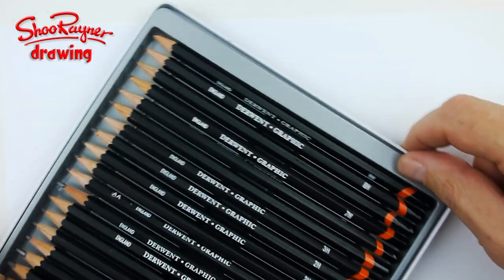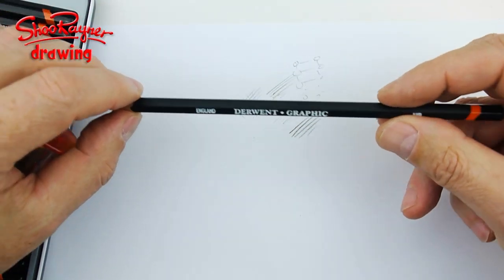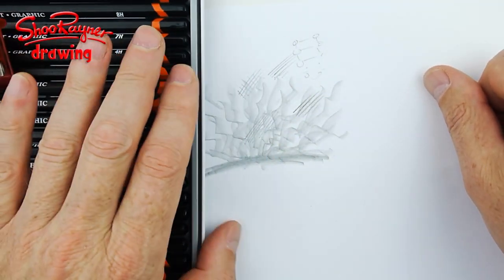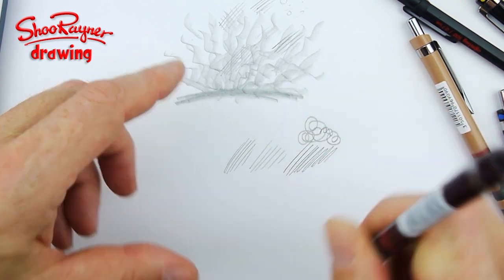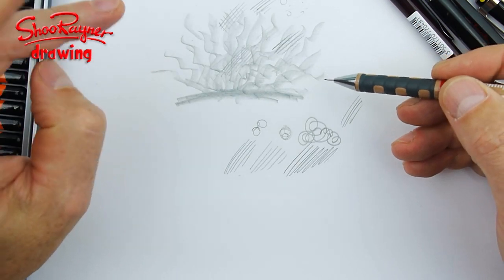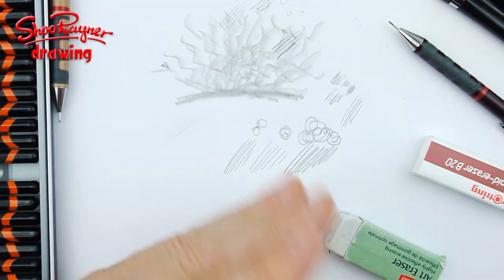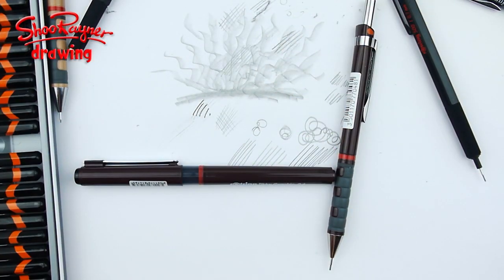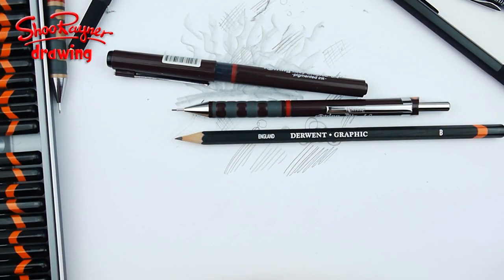Wood or Mechanical Pencils - which pencils should you use?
It's five years to the day that I posted my first YouTube video so today is a bit of a celebration! The video was showing how to use pencils and how to draw my character, the Ginger Ninja.

So today I thought I would talk about pencils again and explain the differences between traditional wooden pencils and mechanical pencils. You can see how traditional wooden pencils are made it this terrific video from Derwent It's introduced by my friend Alex Farthing, who runs the Pencil Museum in Keswick, when I will be on October 23 24 25th 2013 - see you there!

The main difference is the leads. Pencils don's actually use lead, they use graphite. Wooden pencils mix graphite with clay to add strength and wax to make them a bit smoother. The more clay, the harder the pencil. Hard = H Soft = B so the standard HB pencil is in the middle - a Goldilocks pencil - not to hard and not too soft!

Mechanical pencils can have very fine leads which mean you don't have to sharpen them. But this puts huge strain on the lead while you draw. So they are are graphite mixed with polymers to give extra strength. If you press lightly, I find Hi Polymer leads erase more cleanly, so they are slightly better for underdrawing of pen and ink drawings.

Wooden pencils allow the lead to shape itself and you can use the lead sideways on for more effect. I always feel more "connected" to ideas and feelings when I use a wooden pencil - if you know what I mean!